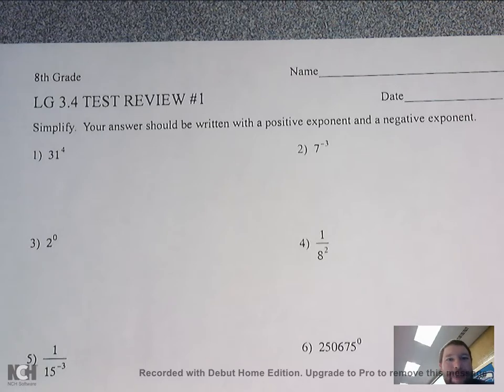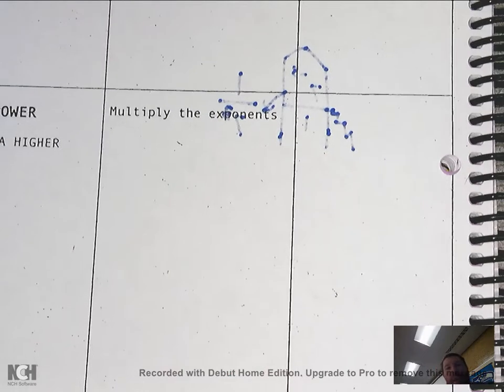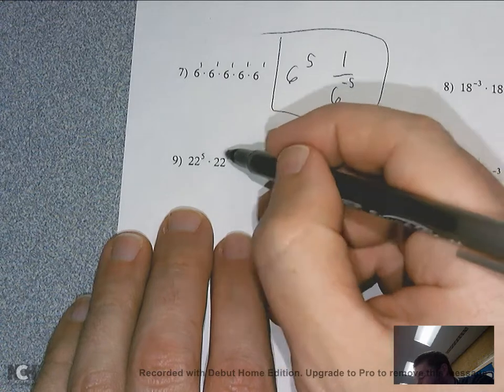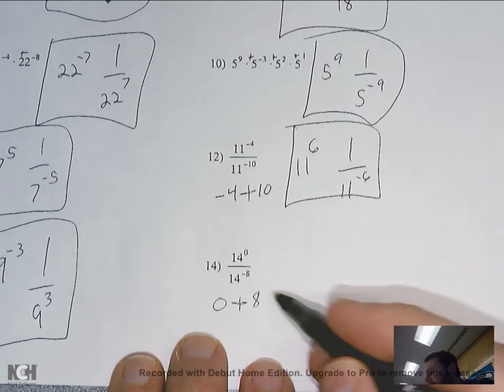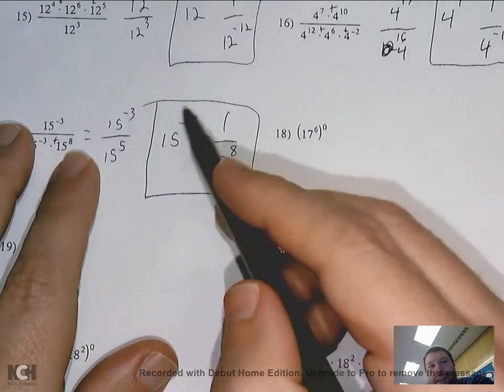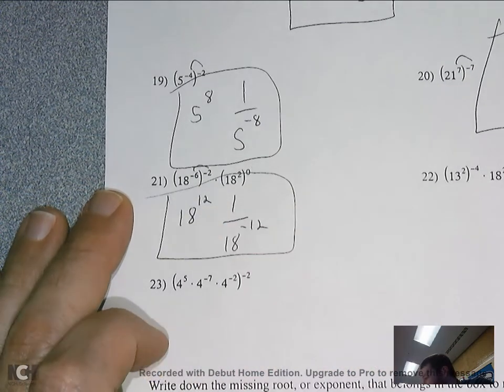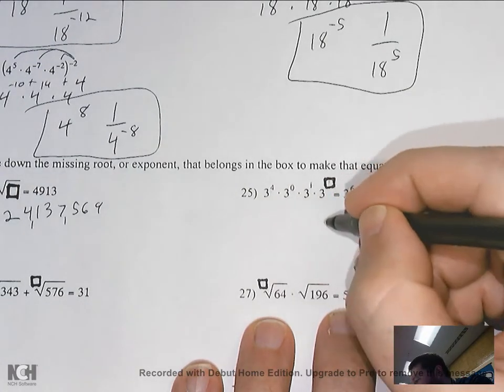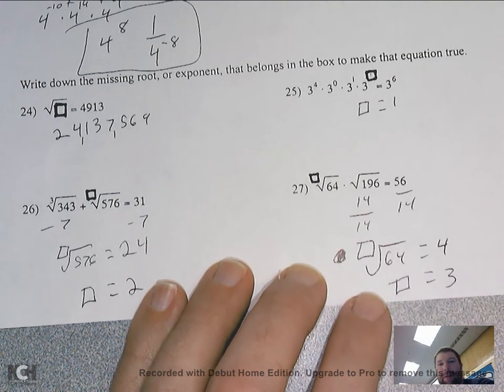Exponential properties test review